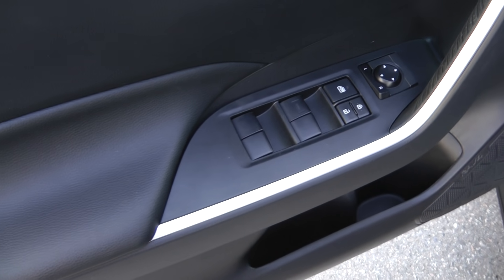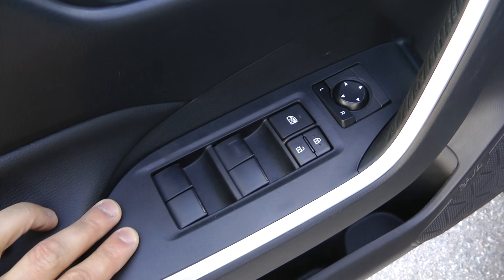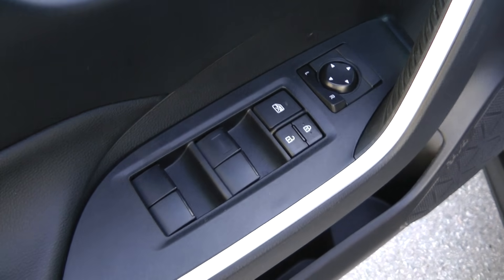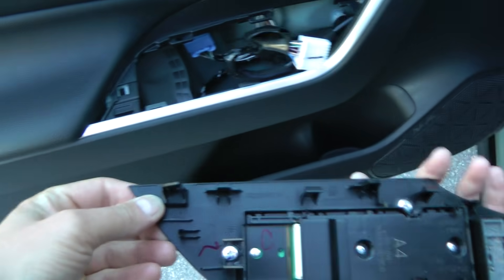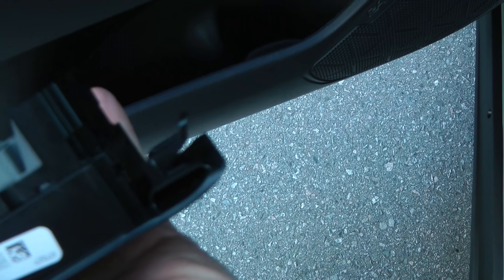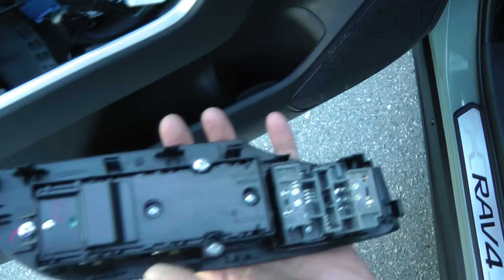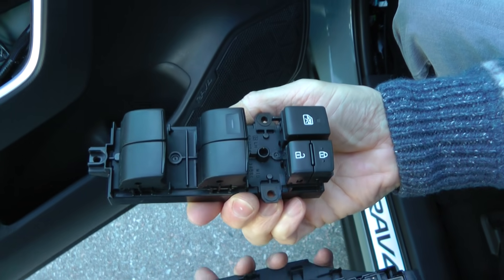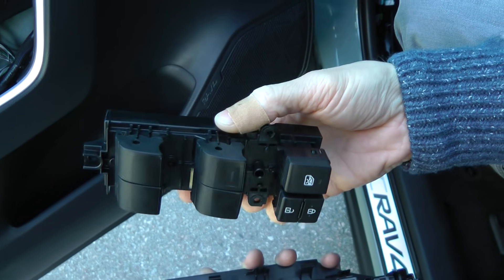Toyota RAV4 (2019-2024): How To Remove Power Window Master Switch?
In this video, we will show how to remove the power window master switch in the 2019, 2020, 2021, 2022, 2023, and 2024 Toyota RAV4. This procedure can be useful if you want to replace the master switch with one that comes with illuminated buttons.

PRODUCT LINK:
Lighted LED Power Window Switch Set For Toyota RAV4 RAV 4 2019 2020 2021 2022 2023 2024 LHD

RECOMMENDED TOOLS:
1. TRIM REMOVAL TOOL - 4pcs Auto Door Clip Panel Trim Removal Tool Kit
2. WIHA HEAVY DUTY SCREWDRIVER SET - Wiha 53097 Screwdriver Set, Slotted and Phillips, Extra Heavy Duty, 7 Piece